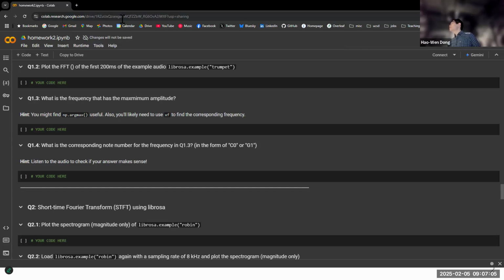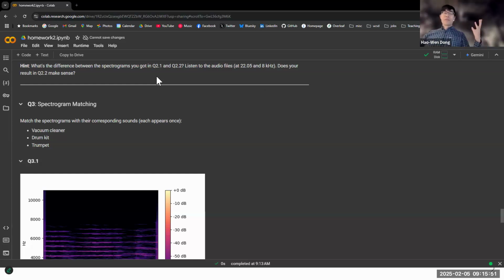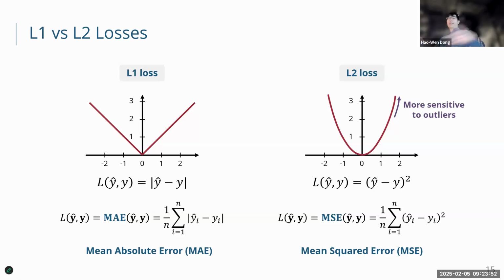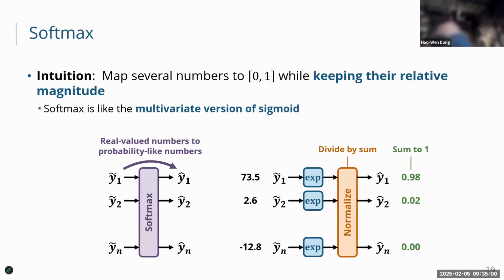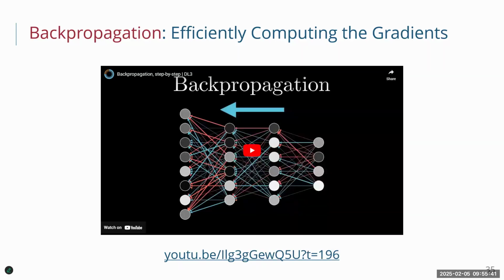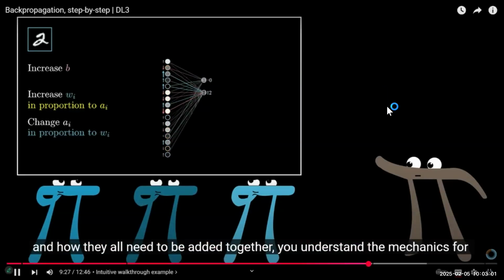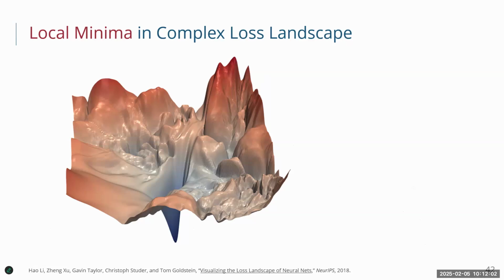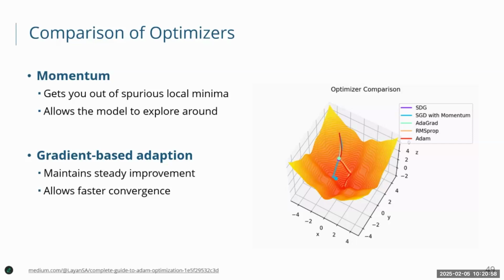Lecture 8: Deep Learning Fundamentals II (Music & AI, Winter 2025)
Music and AI (PAT 498/598), University of Michigan, Winter 2025